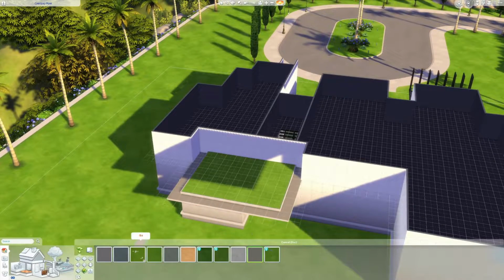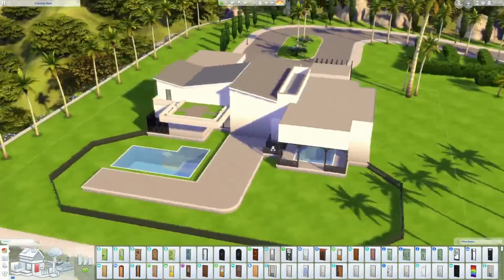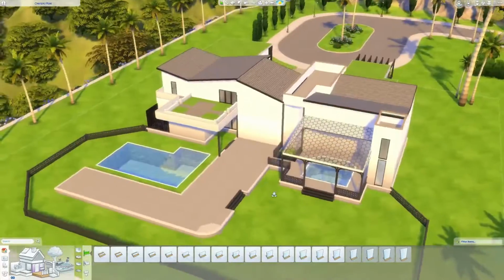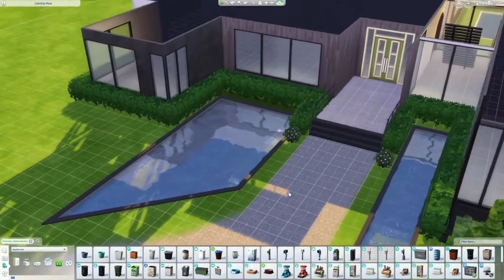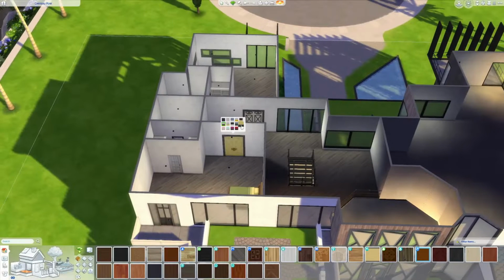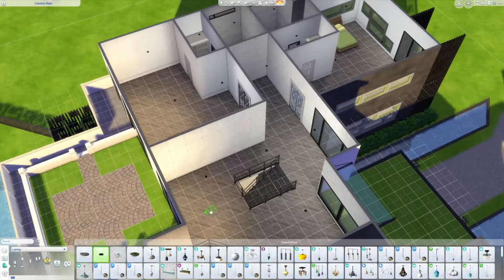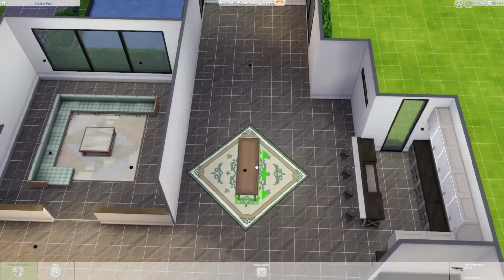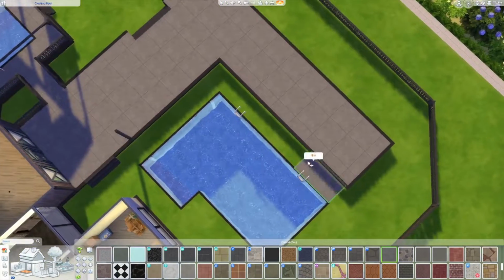The Sims 4 Building A Large Modern House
Need a replacement for Del Sol Valley's Chateau Peak?

Look no further! Here's a look at how I built a large house with minimal furnishings for easy use and replacement.

Let me know what's you like to see next!